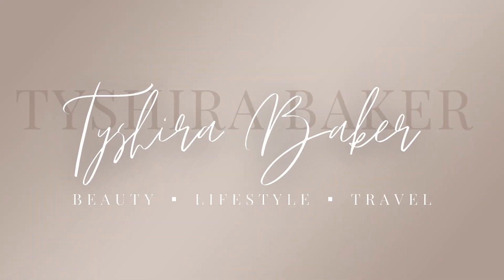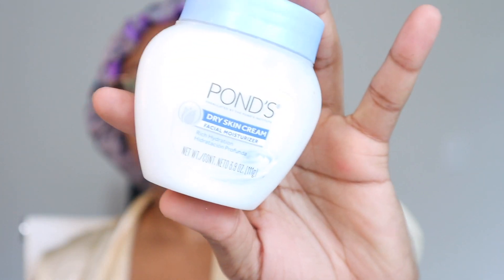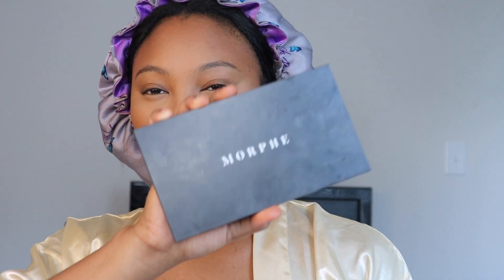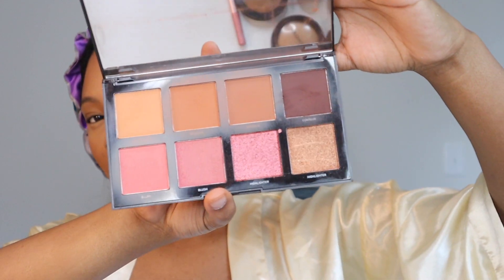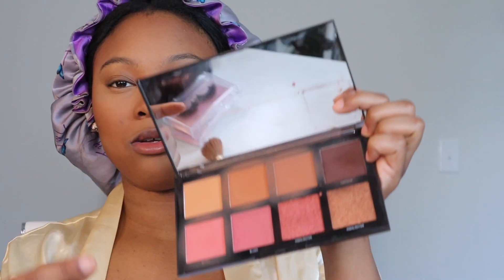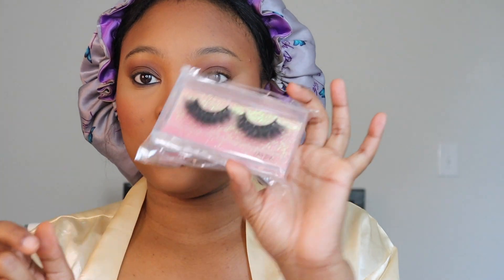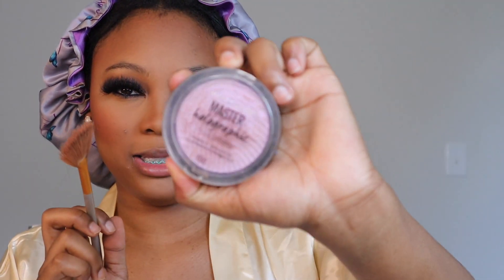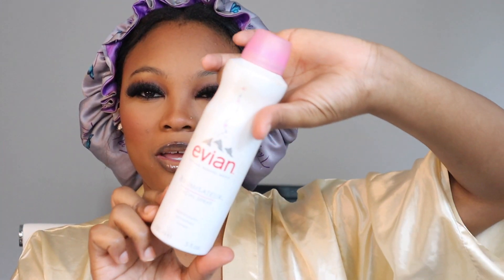10 MINUTE BEGINNER FRIENDLY MAKEUP ROUTINE | AFFORDABLE PRODUCTS, QUICK & EASY LOOK | Tyshira Baker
HEY GUYS!

I filmed a highly requested makeup tutorial, it only takes 10-15 minutes to complete this look! I hope you guys enjoy this video!